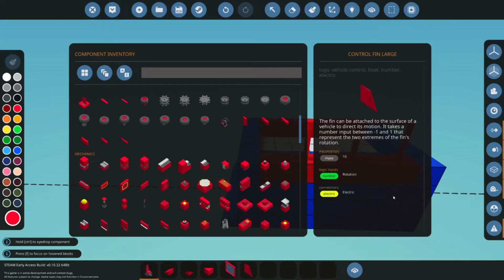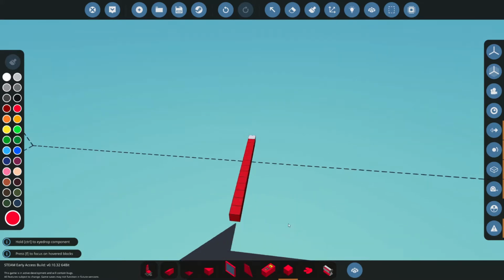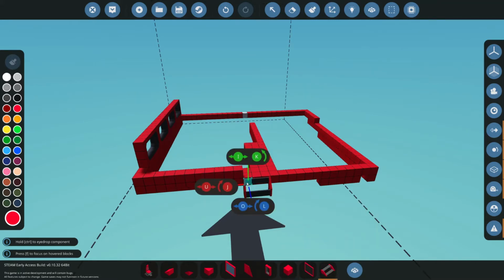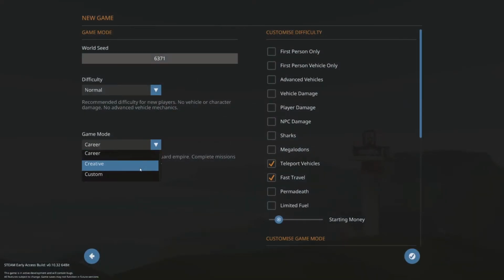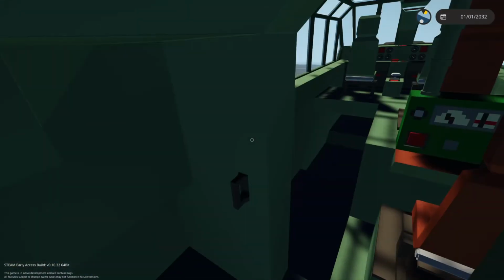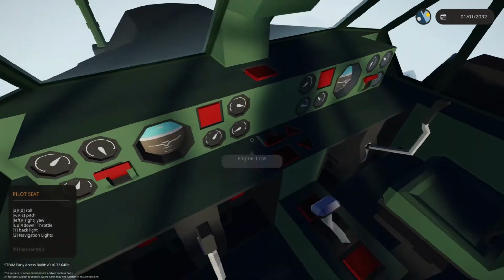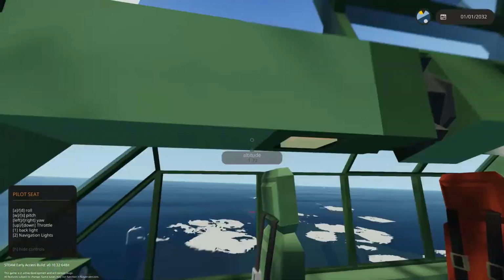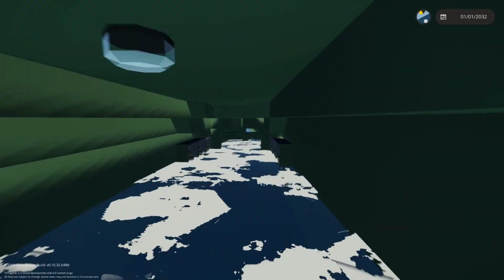Stormworks Building a Boat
In this video, I build a boat in Stormworks and you will have to find out if it fails or works